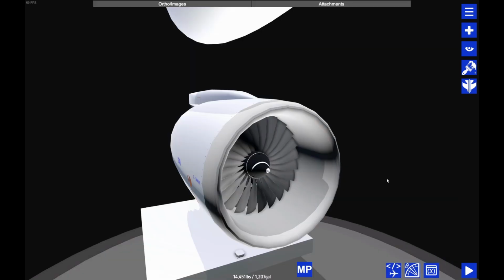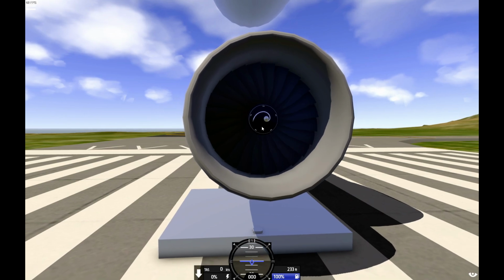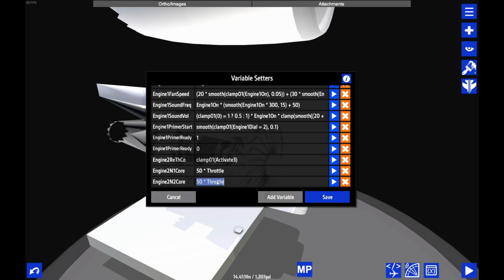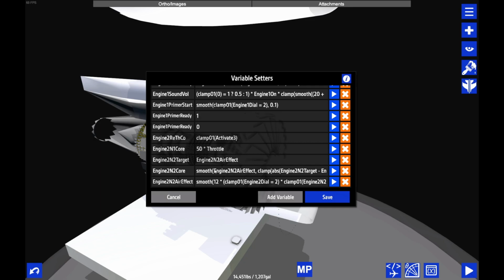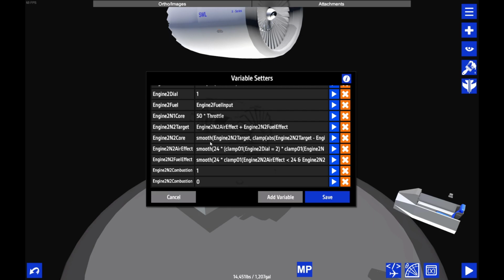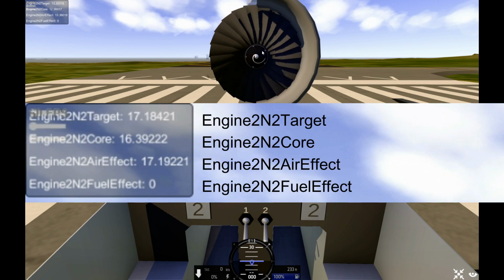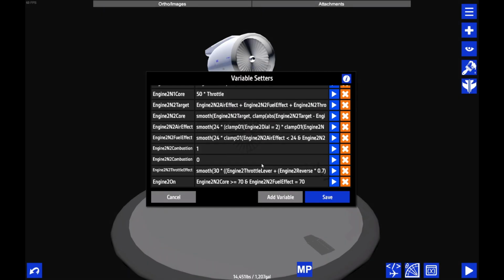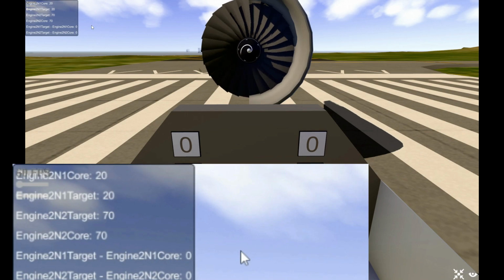Coding The SWL-120's Engines In SimplePlanes - SWL 120 Progress Update 4.2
In this video, I (mostly) code the SWL-120's new engines.

This video is Part 2 of the the fourth SWL-120 progress update.

Timestamps:
0:00 - Intro
0:30 - Video (Coding)
19:30 - Outro